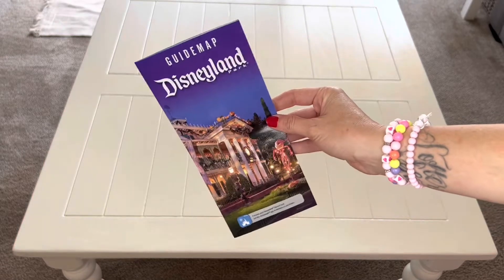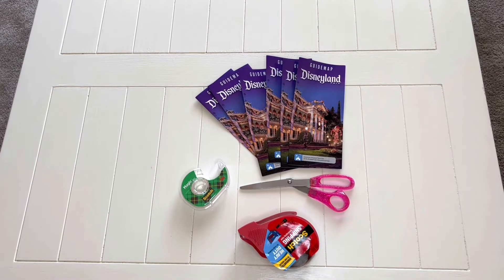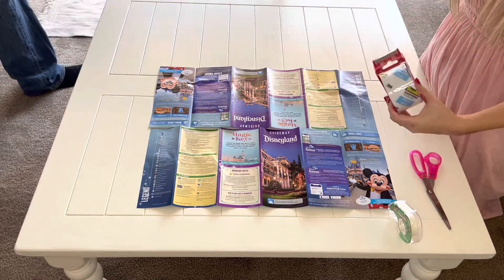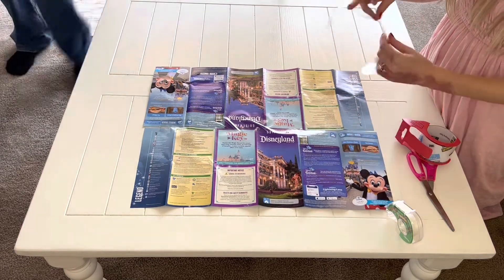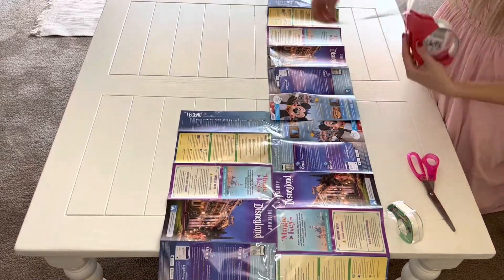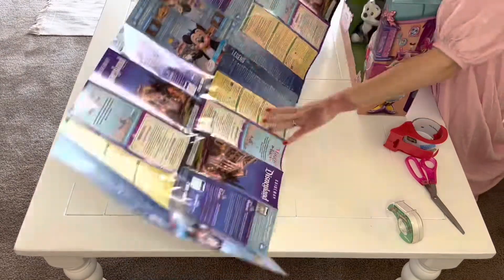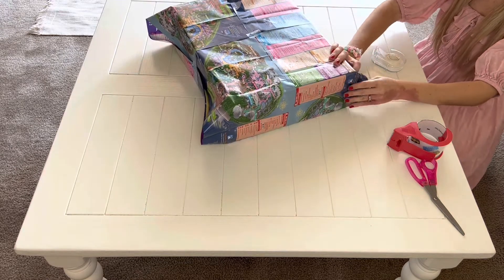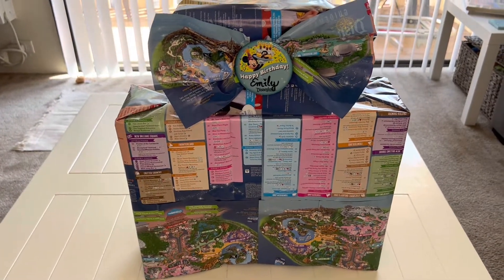Disney DIY Wrapping Paper - Disneyland Map Christmas Craft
Hope you enjoy trying this Disney DIY with me. See you next soon, peace out!

I’m Leslie, a Disney fan, Disneyland local and wife living the Disney dream life. I love princesses, pastels and all things cute.